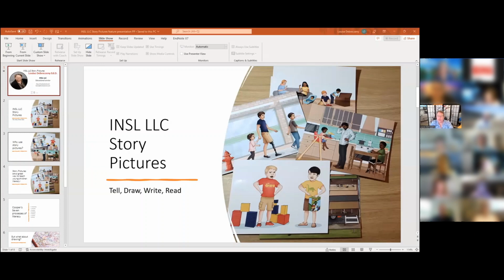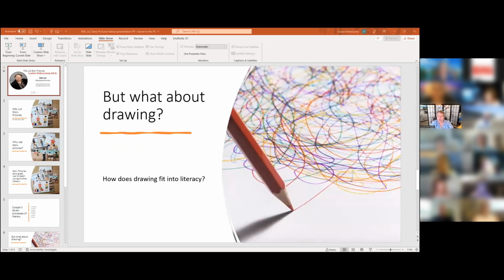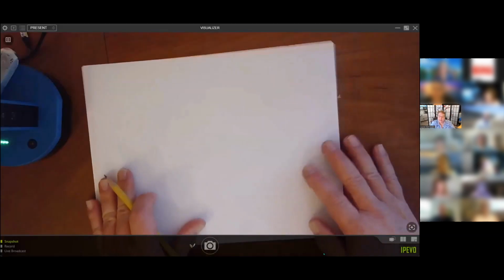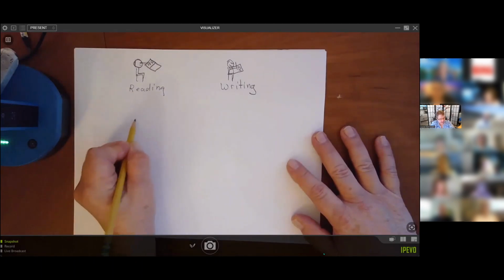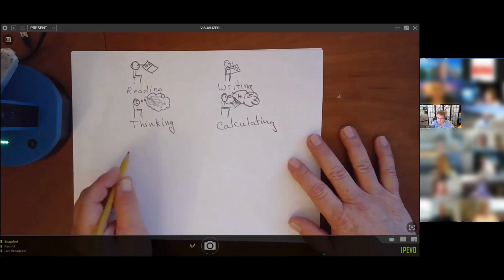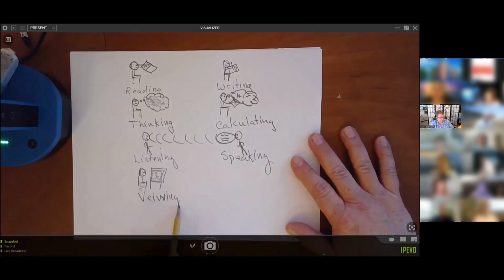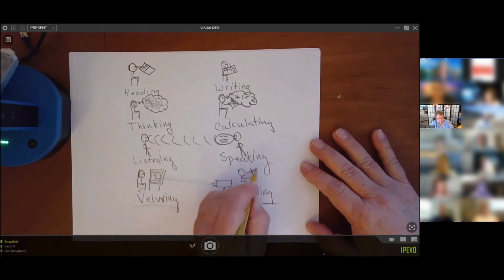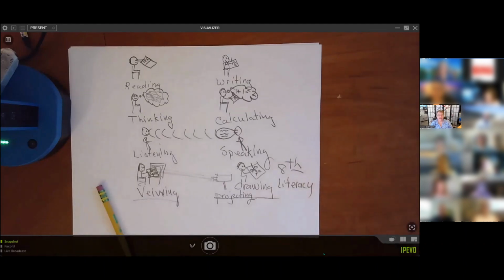Drawing: The 8th Literacy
This set of twenty-four Story Pictures offer young learners the opportunity to view a picture of people engaging in activities together and then tell their own story about what they see.